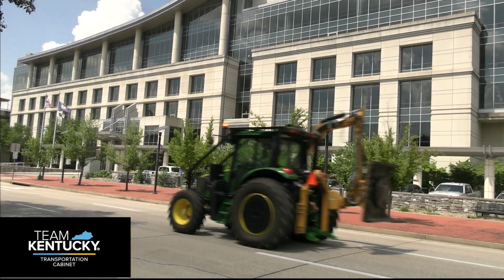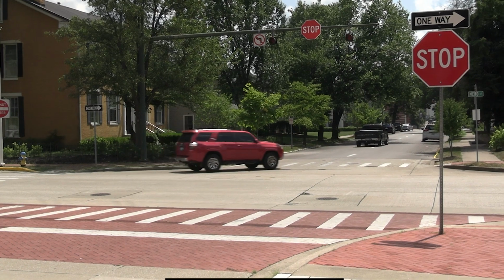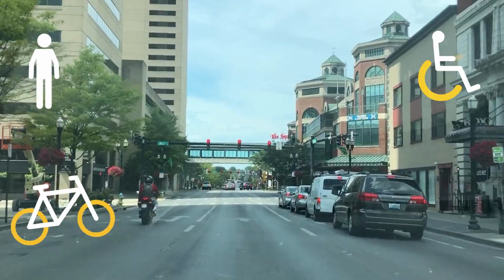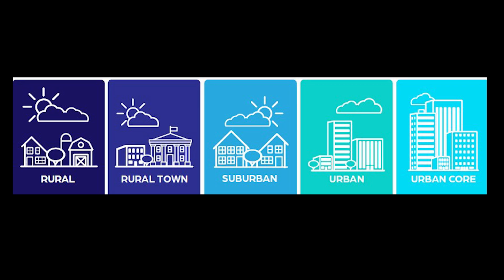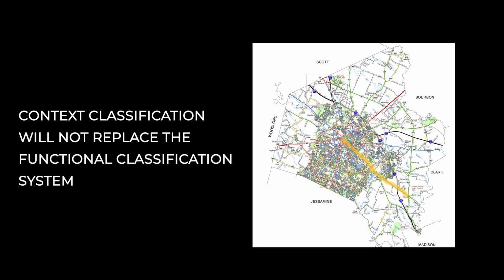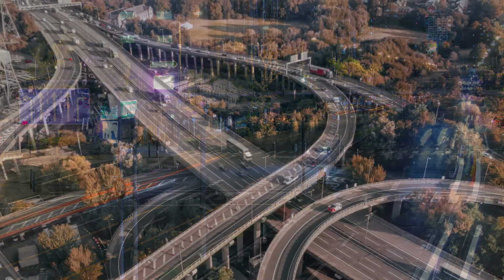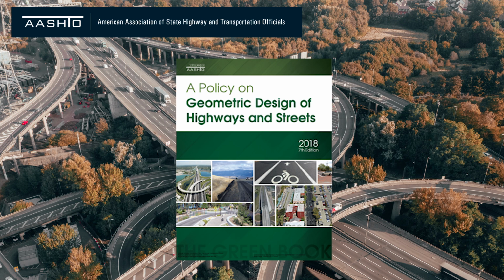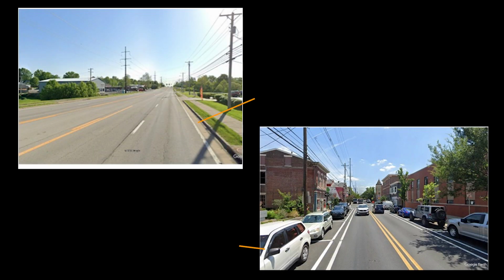Context Classification SPR video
SPR video, 2024